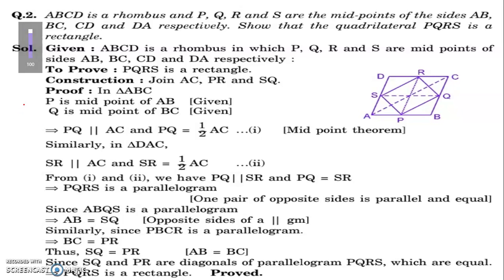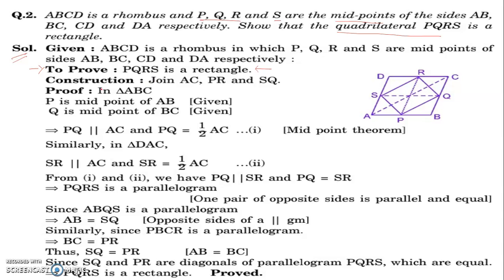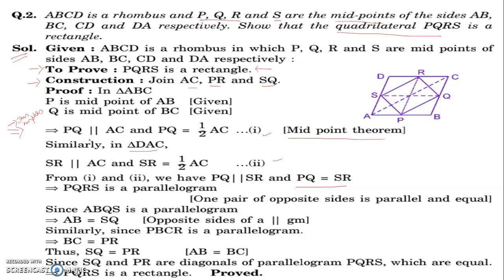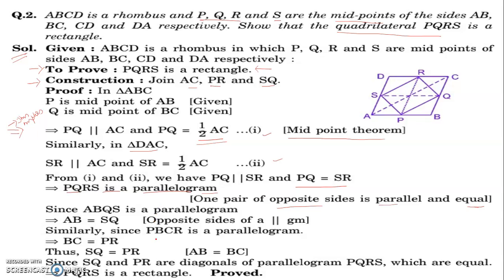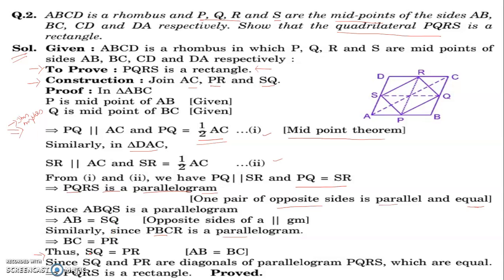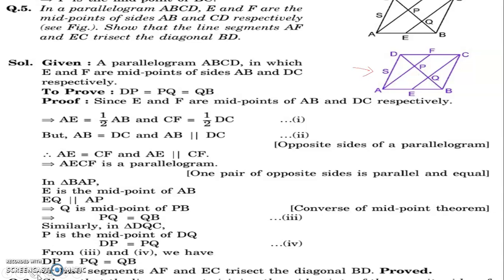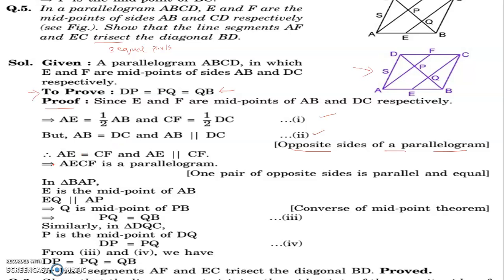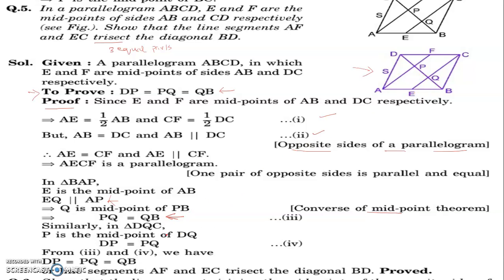NCERT CLASS IX QUADRILATERALS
QUESTIONS EXPLAINED OF EX - 8.2.